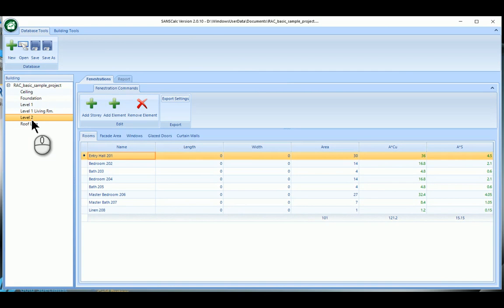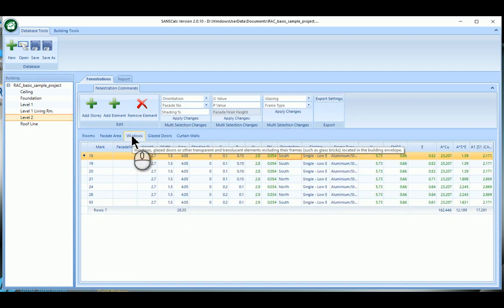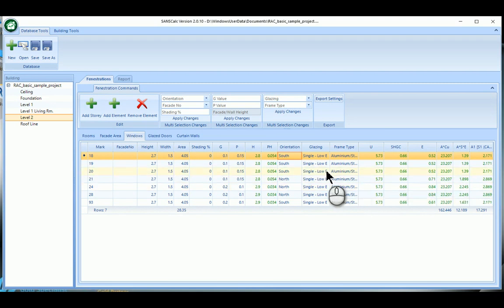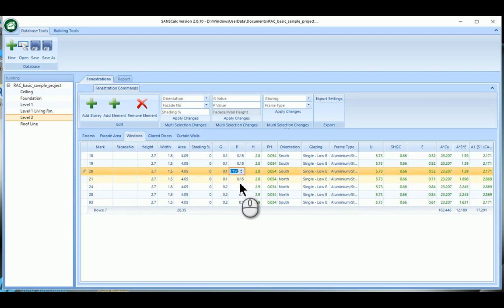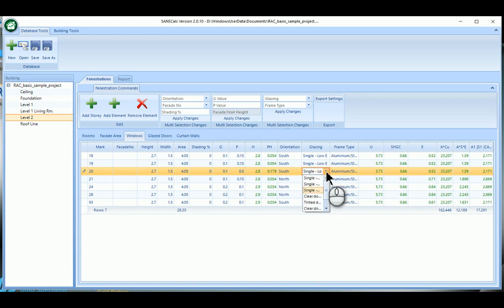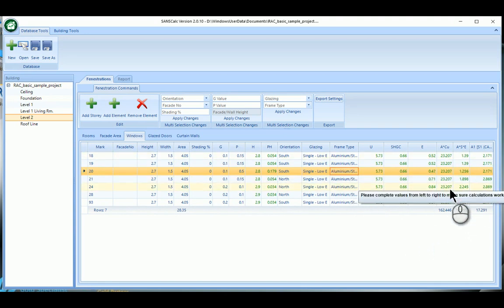SANSCalc Desktop tip 1 Work from left to right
In this video we will be showing you how to use SANSCalc Desktop correctly when editing a fenestration element so that the calculations update as expected.